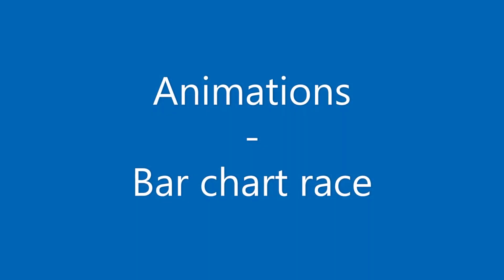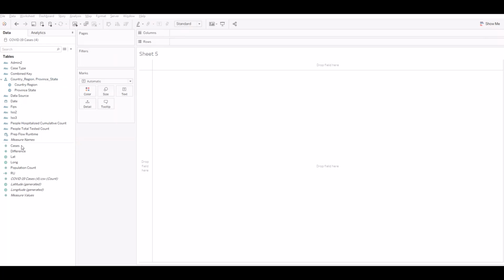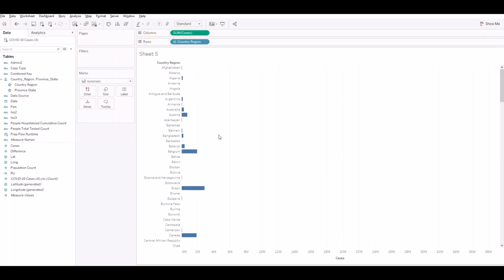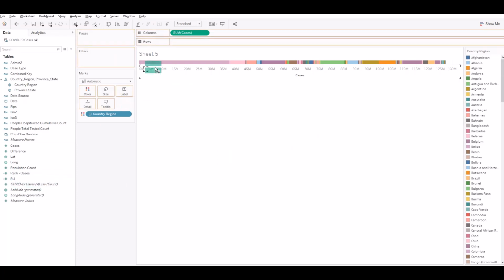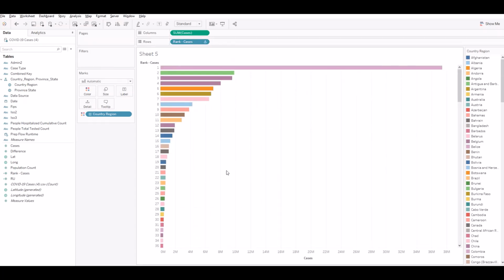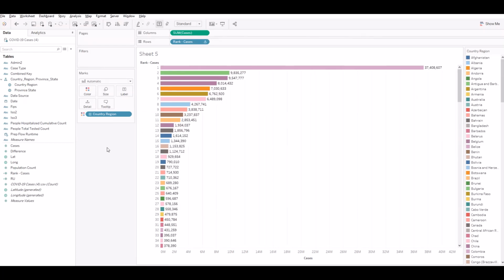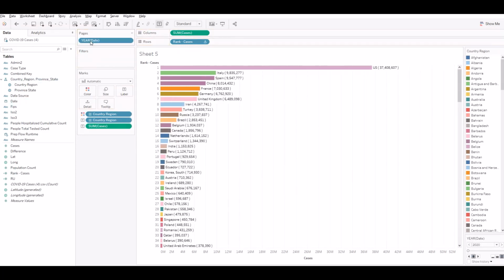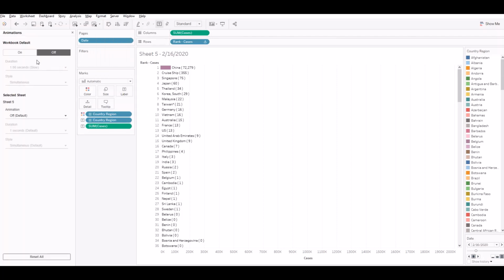Tableau - Animations to create Bar chart race in 2020.2 version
In this video we will creation animation bar chart race